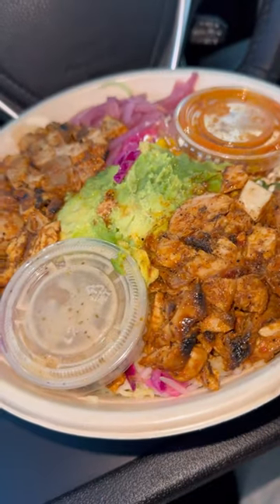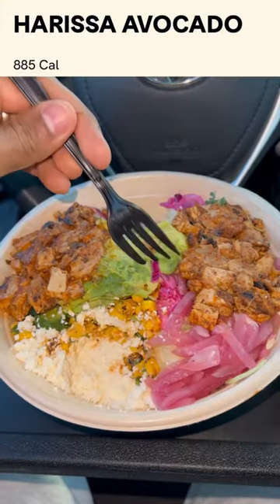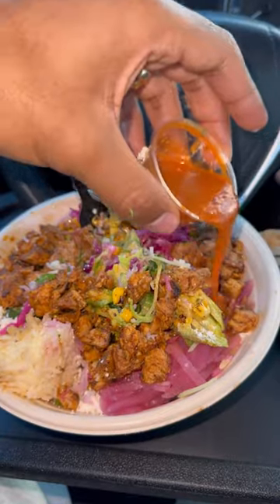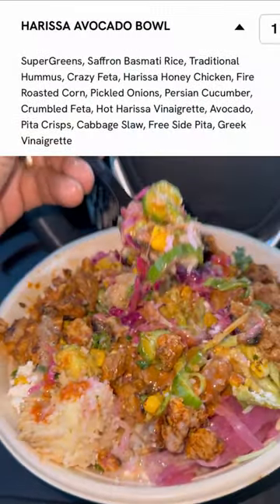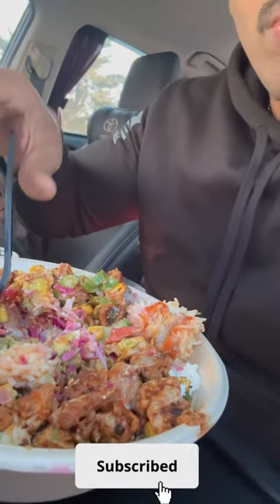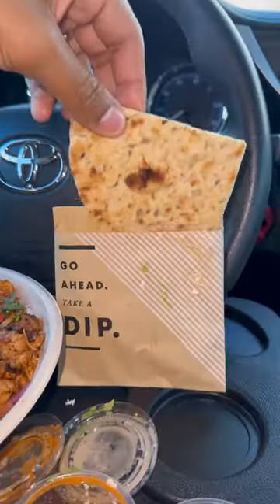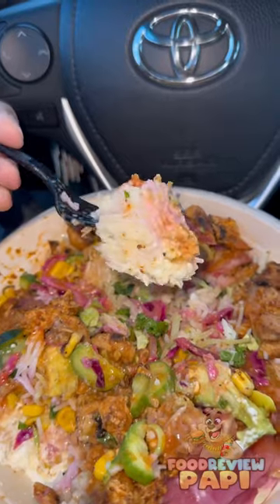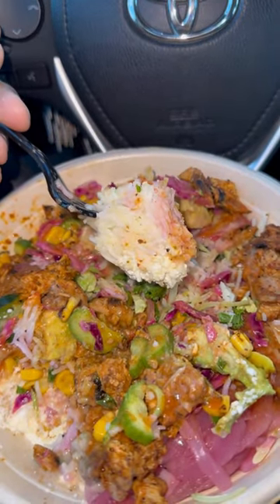CAVA | Do they Sell the Best Salads!? 🥗🤤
Today we are going to take a look at a healthy “fast food” restaurant or healthy chain restaurant called CAVA! They are known for their amazing salads! Today we are going to finally review it and give it our honest review! 🥗😍😋🤤 @cava